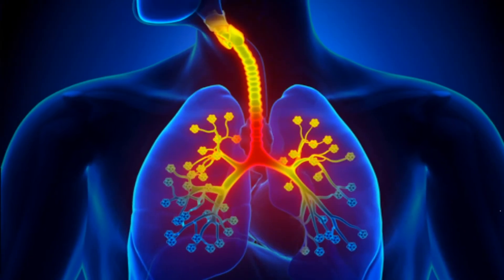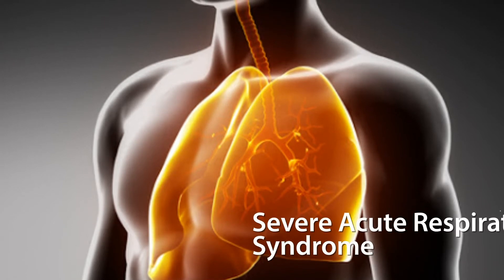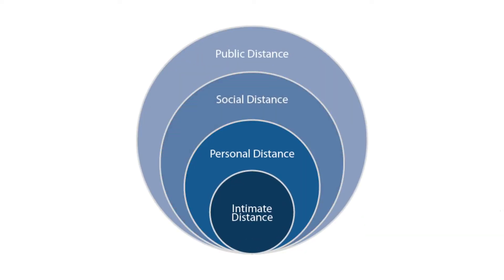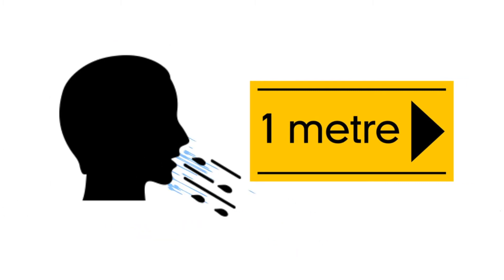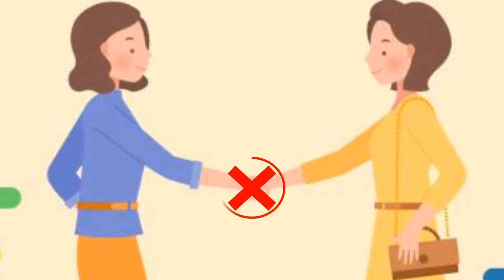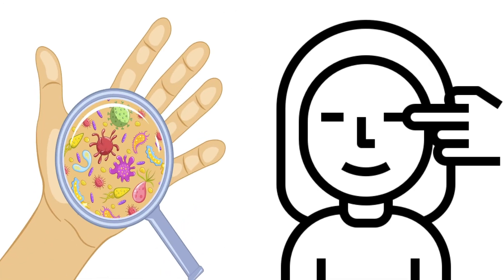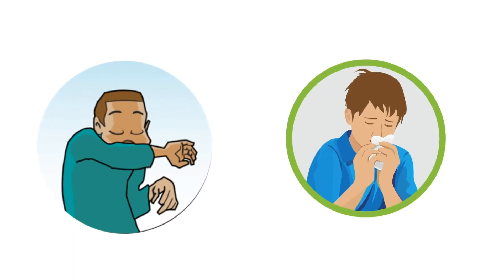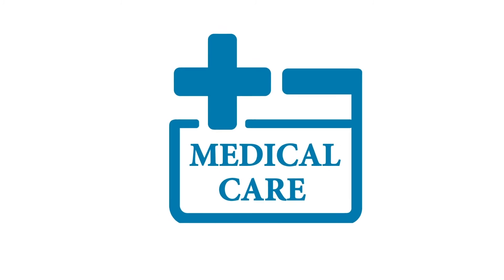HEALTH BYTE - CORONA VIRUS